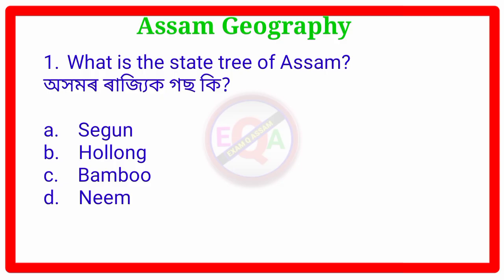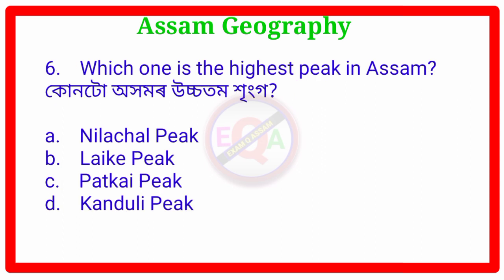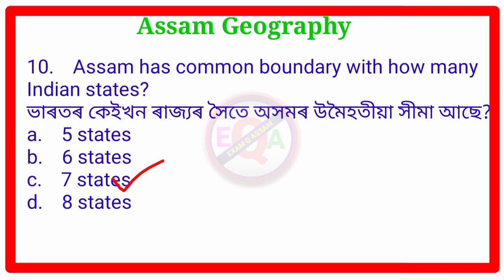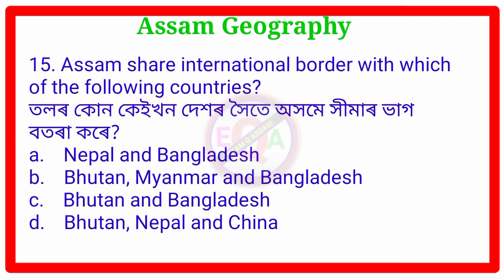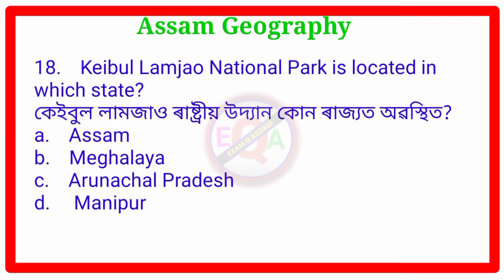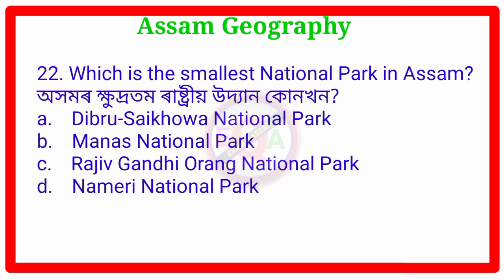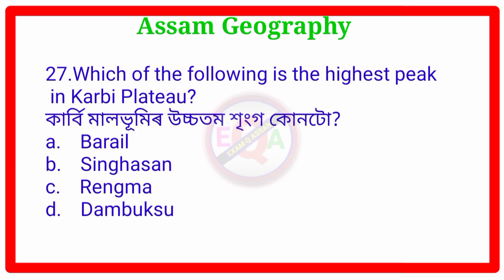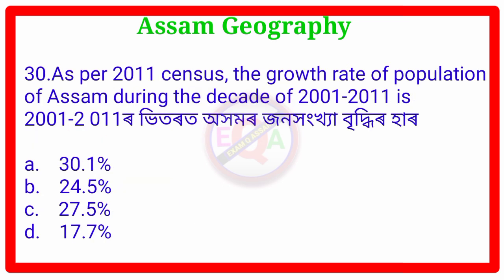DME gk 2023।dme assam geography। dme exam gk 2023#DME gk questions @EXAM Q ASSAM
DHS/DME grade 3 and 4 general knowledge questions।dme questions and answers। DME gk @EXAM Q ASSAM

DME Grade 3 & 4 Exam Important
Questions & Answers |DME Exam Questions and Answers@Assam Competitive Exam

DHS non technical exam 2023।DME grade 3 and 4 exam questions।dhs assam geography#dhs gk questions

সাধাৰণ জ্ঞানৰ 40 টা প্ৰশ্নোত্তৰ
40 general knowledge questions
সাধাৰণ জ্ঞান
অসমৰ স্বাস্থ্য বিভাগৰ পৰীক্ষা

dme grade 4 question paper
dme questions and answers
dme
dme grade 3 question paper
dme reasoning questions
dme syllabus 2023
assam direct recruitment
assam direct recruitment grade 4
assam forest gk
assam gk question answer
assam job
dhs exam questions and answers
assam job
dhs result 2023
dme assam gk
dme english question paper
dme question
dme recruitment 2023
dsh exam preparation
gk questions and answers
grade 4 questions and answers
health exam questions 2023

dme
dme new update
dme reasoning questions
dhs grade 4 result 2023
dme syllabus 2023
dme grade4 exam_admit_card_d..
assam direct recruitment
assam dme previous year question.
assam forest gk
assam geography

dme previous year question paper..
dme question
dme questions
answers 2023
dme questions and answers grade 4
dme recruitment 2023
dme technical questions and answ...
dsh exam preparation
grade 3 adre
grade 3 english

DME assam
DHS assam geography
dhs gk 2023
DHS Exam 2023। dhs gk।assam forest batallion,assam police,apdcl gk।general Knowledge @EXAM Q ASSAM

dhs grade 3 exam 2023
DHS grade 4 exam 2023
DHS non technical exam 2023
DME non technical exam 2023
assam forest batallion
assam police gk
current affairs 2023
current affairs

dhs exam date
dhs exam date 2023
dhs admit card 2023
dhs exam
dhs exam date update
dhs dme AYUSH dhsfw admit card 2023
dhs syllabus 2023
dhs exam update 2022
dhs dme admit card
dhs grad 4exam date
dhs non technical exam date
dhs technical result 2023
dhs assam previous paper
dhs previous year question paper
dhs assam recruitment 2023 apply online
dhs assam grade 4 previous question paper, assam dhs previous year question paper
assam dhs technical and non-technical questions
assam health department previous year question paper
assam health department previous year question
assam health department previous year paper
assam govt job 2023

dhs grade 4 exam
dhs previous question paper
dhs admit card
DHS new exam date
DHS exam date
dhs exam new update

DHS exam new update 2023

assam dhs exam date 2023

dhs new update
dhs non technical exam date 2022
health exam date 2022
dhs grade 4 exam date 2022

@GYAN PUHAR
@ASSAM EXAM
@Dimbeswar Das
@general knowledge Key
@EXAM Q ASSAM